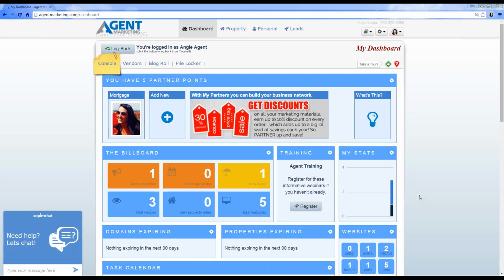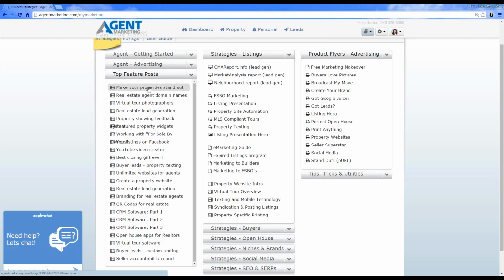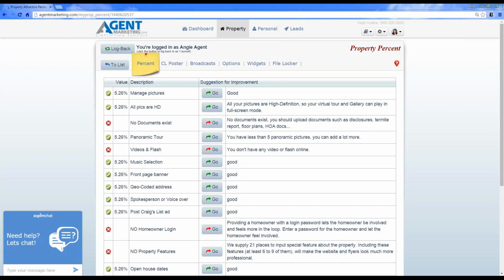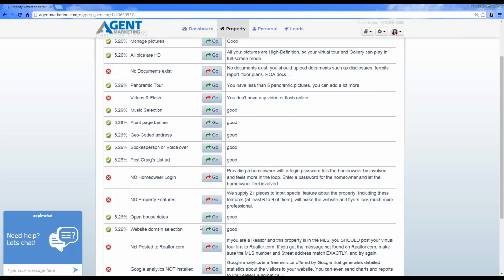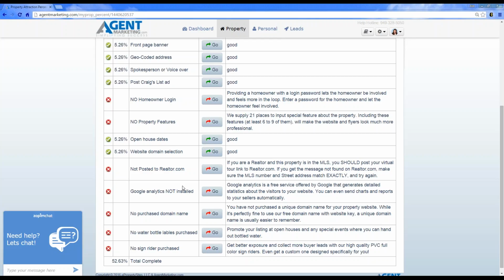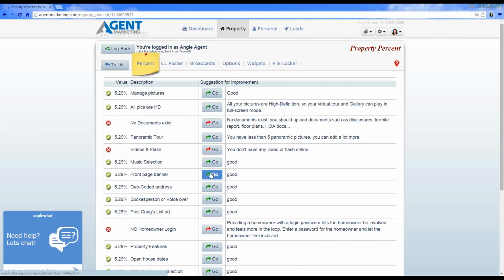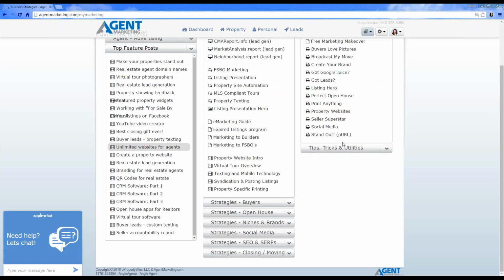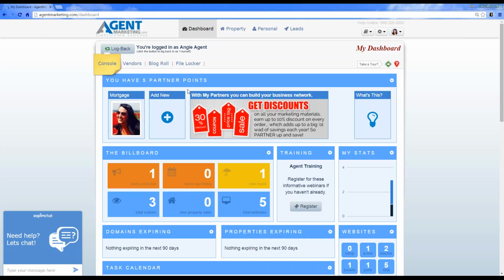Agent Training 1/13 - Percent Meter